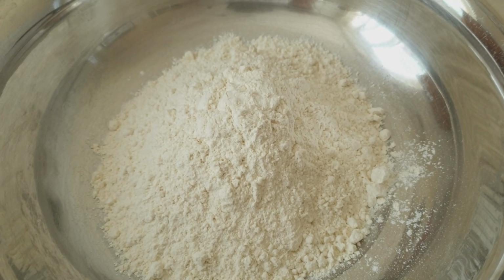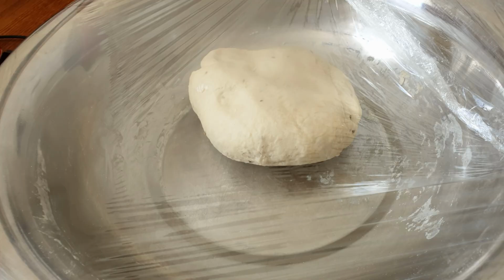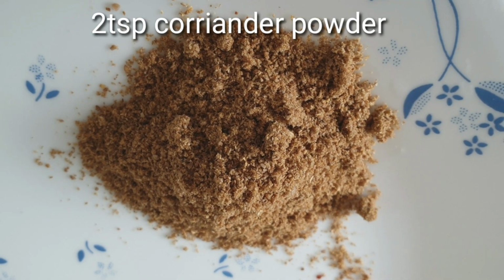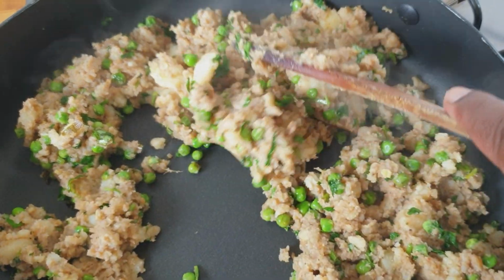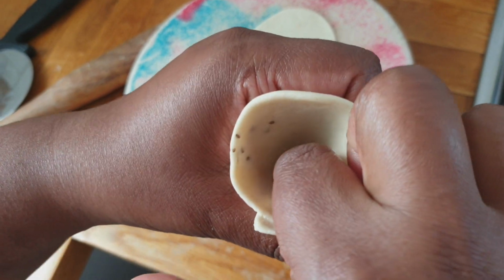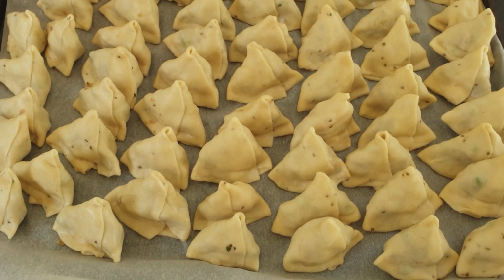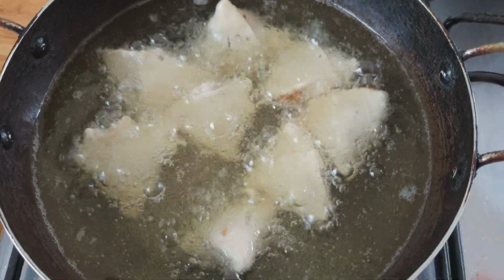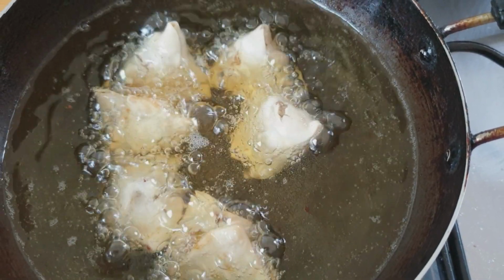CRISPY MINI SAMOSA RECIPE -make & freeze (time and space saving freezing)| Party food| Kids meals.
Here is a video of my Mini crispy SAMOSA recipe.  My kids love these mini samosas and they also make a great party food.
Dedicating this Mini Samosa recipe to my extended family- Happy Friendship day 2020 (30th July)

Jeena